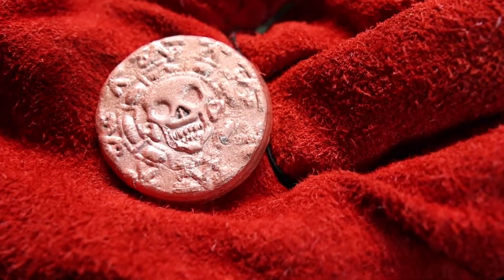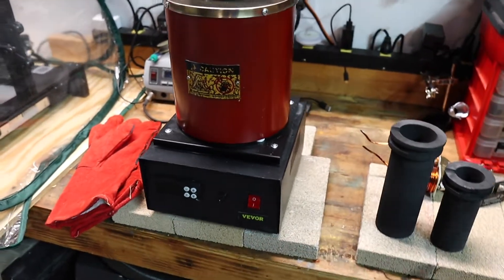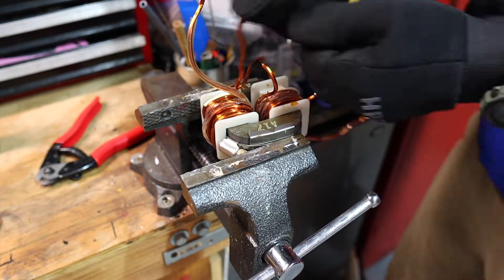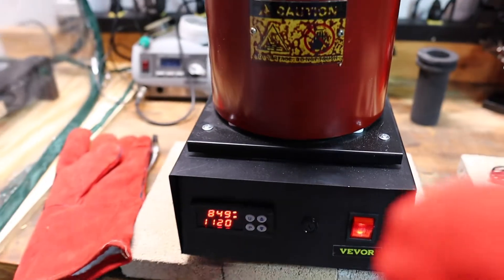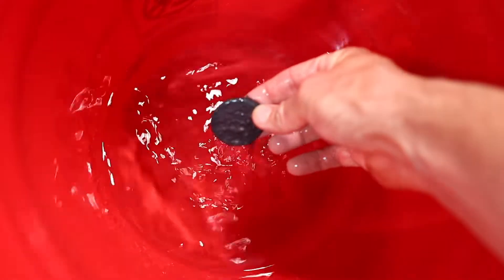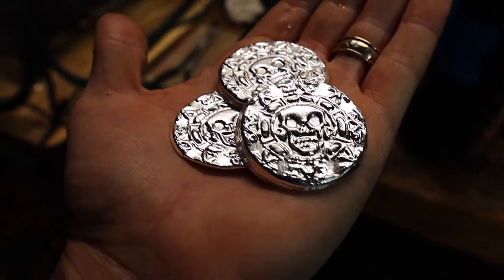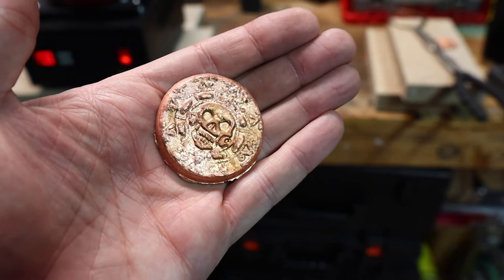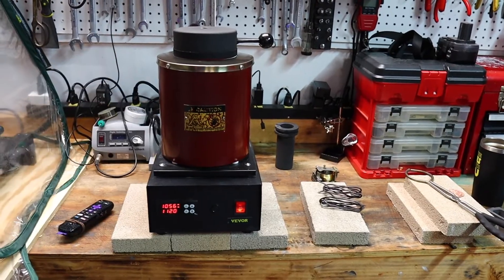Making Copper Coins with an Electric Furnace - GIVEAWAY!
We're making copper coins with an electric furnace from Vevor and we're GIVING AWAY some! Entry details are below.
Leave a comment on this video, on December 13th winners, will be selected at random. PLEASE BE CAREFUL OF SCAMMERS I WILL NOT ASK FOR MONEY, THIS GIVEAWAY IS FREE. Rules for the giveaway: The winner must live in the US, winner must be over 18. The contest will comply with all local and federal laws.
Vevor on Amazon